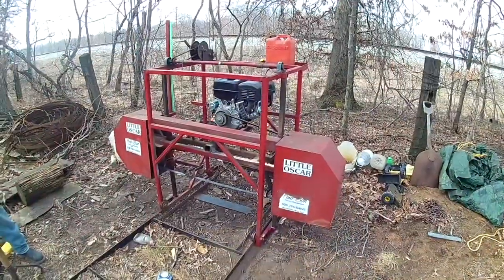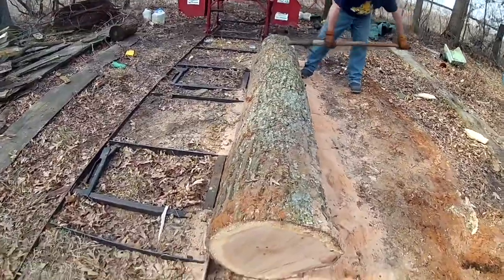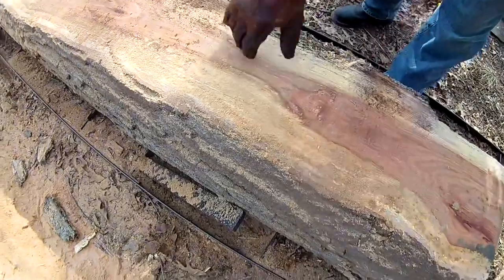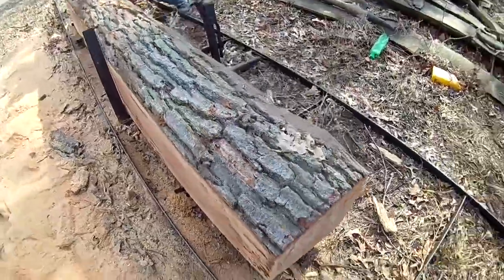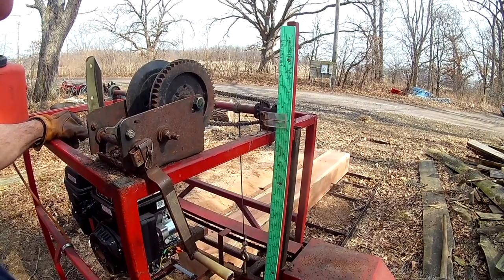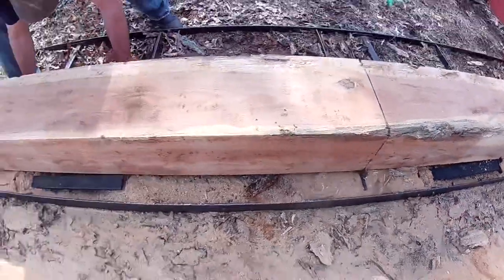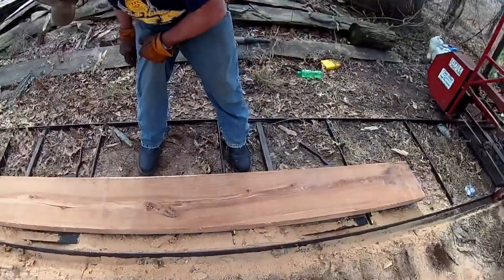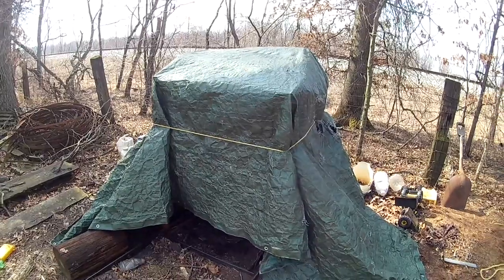Hudson sawmill cutting some lumber out of a red oak log perfect small farm sawmill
My dad and I wake the sawmill up after winter to turn a red oak tree into usable lumber around the farm using our Hudson sawmill that is perfect for small farms or woodworkers.